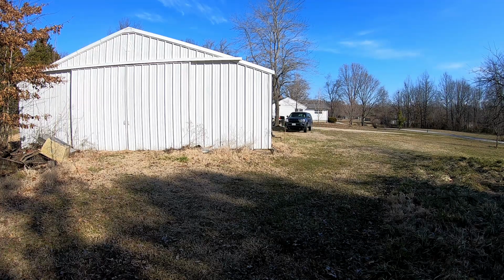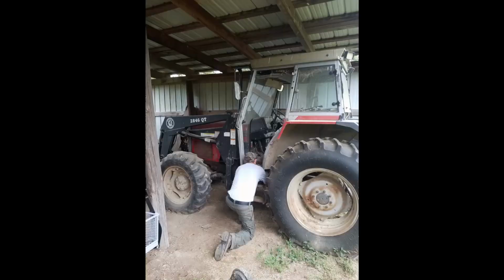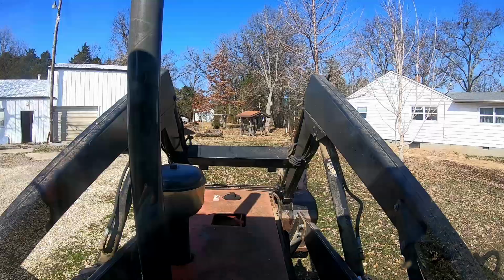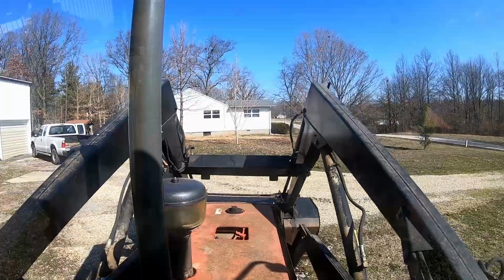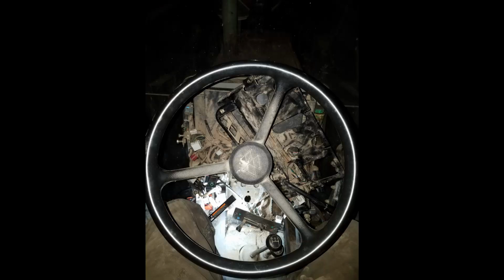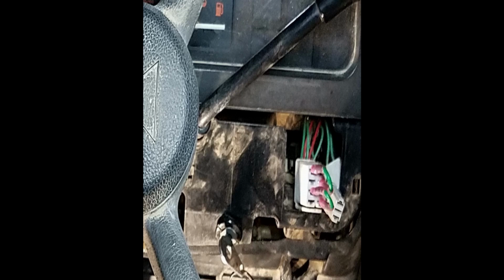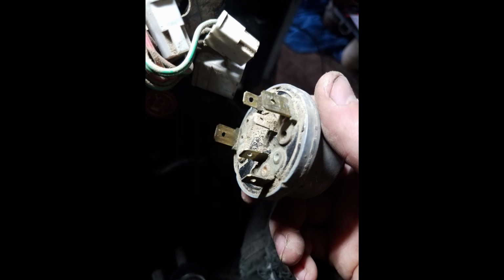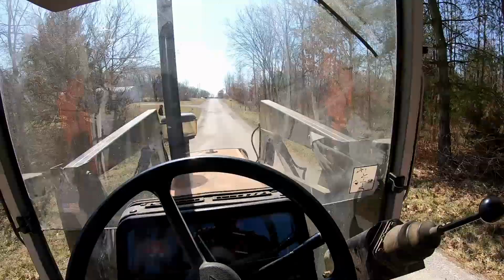Massey Ferguson 393 Resurrection | Introduction | Part 1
Giving the backstory on my Massey 393. I plan on making a series of videos surrounding us fixing up and using this tractor.